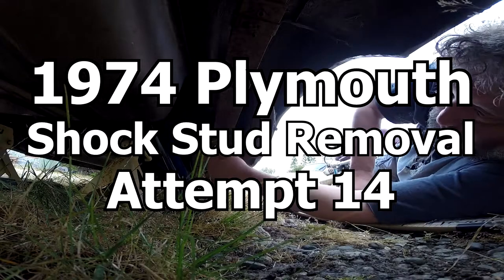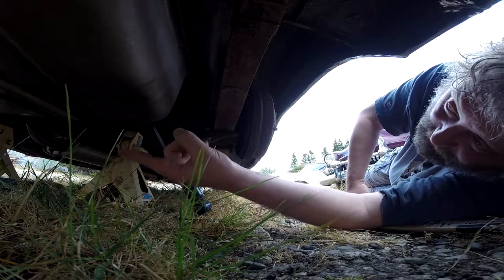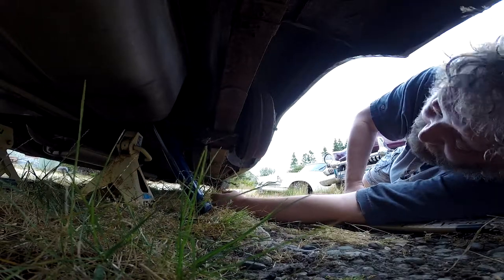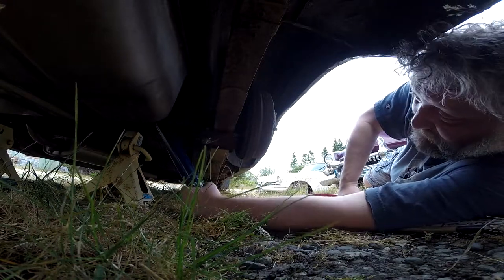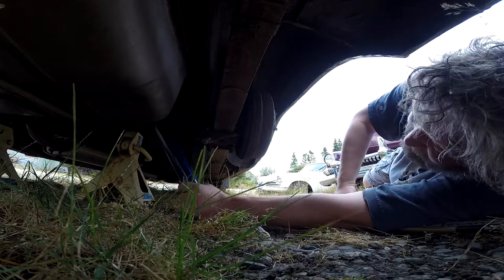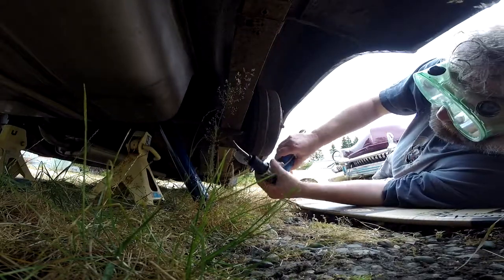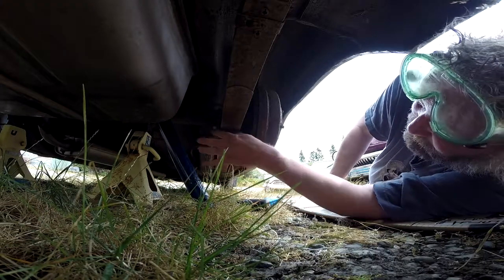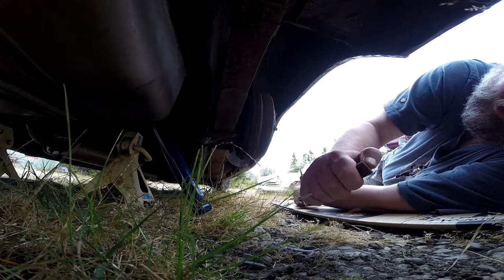1974 Valiant Shock Stud Removal - Take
August 11, 2018: Brian loaned me some air-tools to cut/punch the shock stud off the '74. It is starting to work, but only in increments. Rain provided additional delays today.